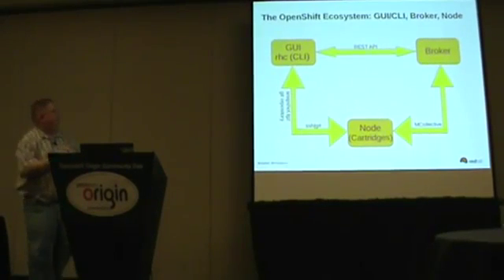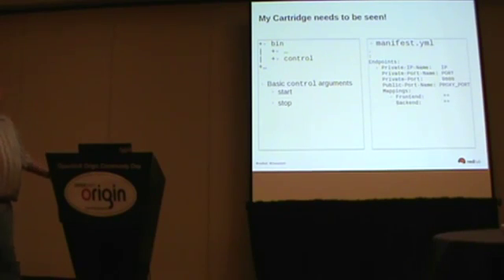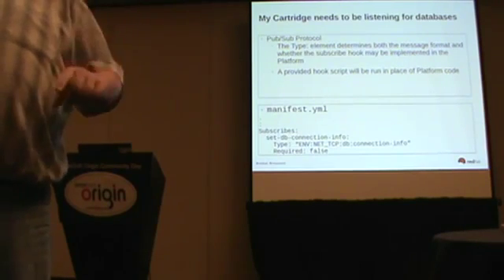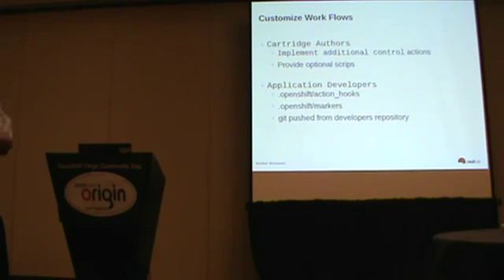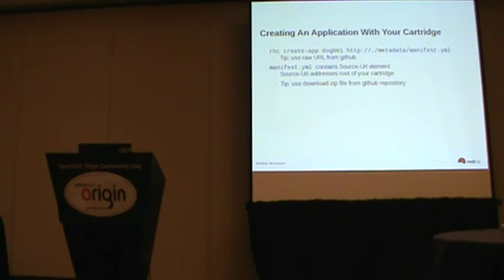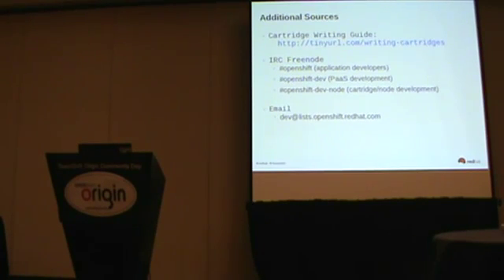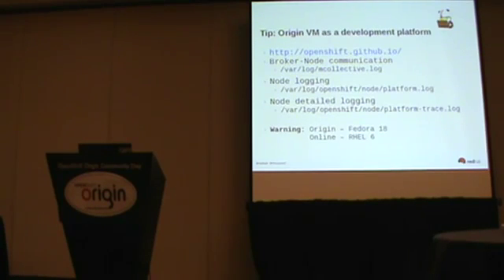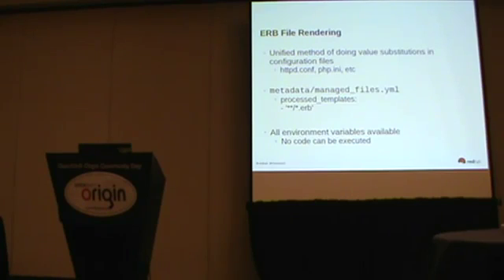OpenShift Origin Community Day (Boston) Deep Dive into Cartridges with Jhon Honce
Learn more about cartridges on OpenShift: Extending OpenShift Origin: Build Your Own Cartridge .

(null)

Get a deep dive into the world of OpenShift Cartridges from Jelastic's Ruslan Sinitskiy's perspective. Learn how to leverage OpenShift Cartridges on Jelastic's .